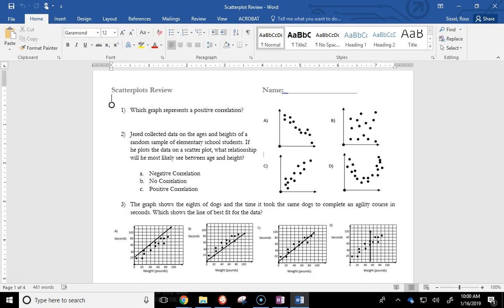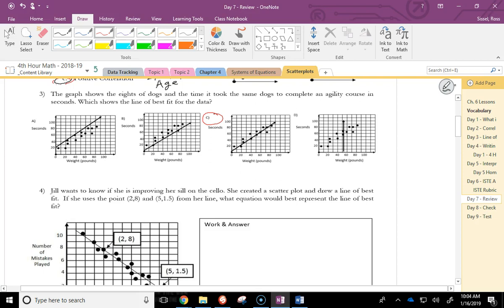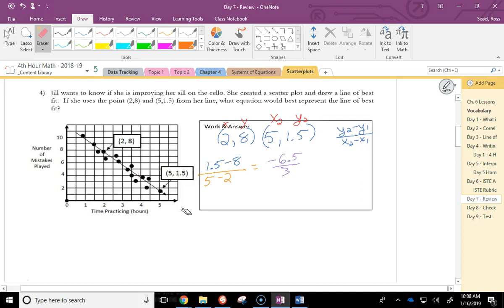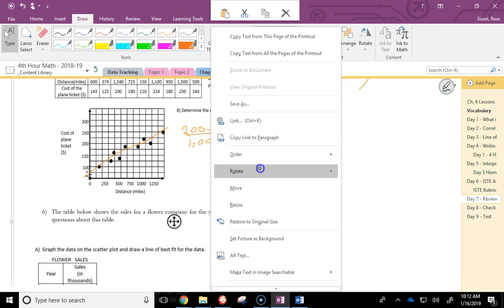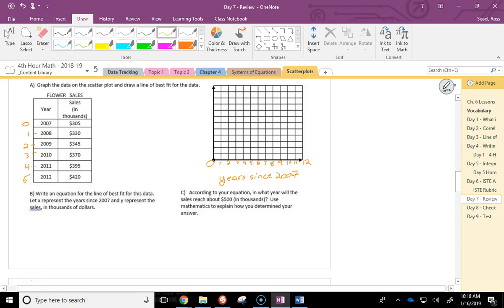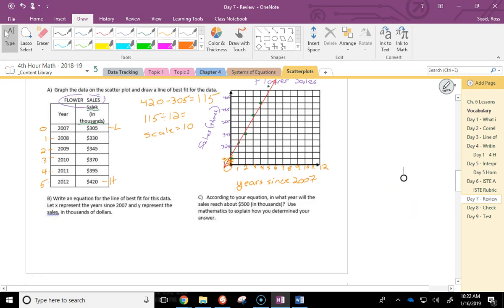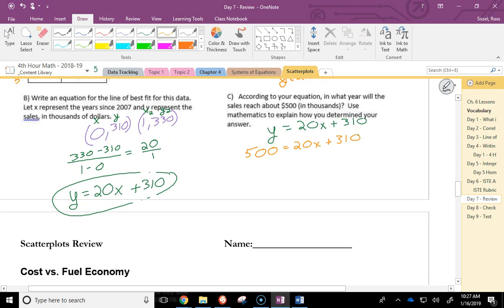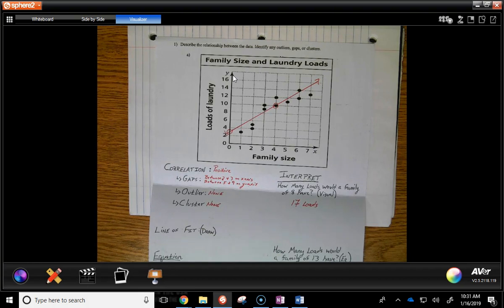Scatterplots Review 4th Hr